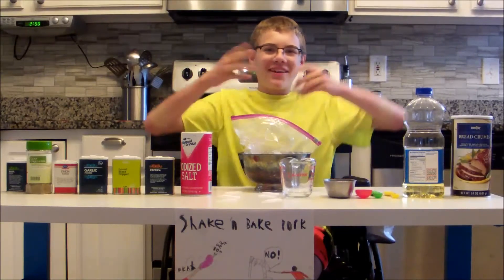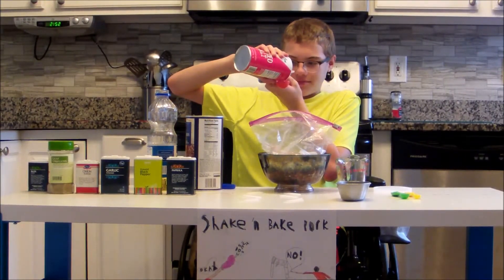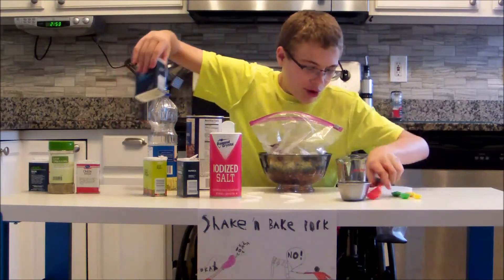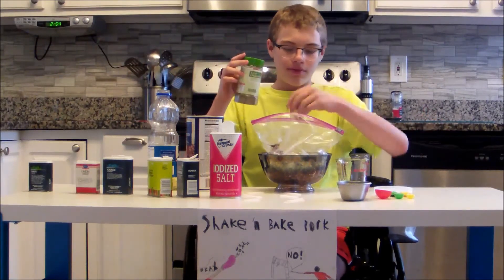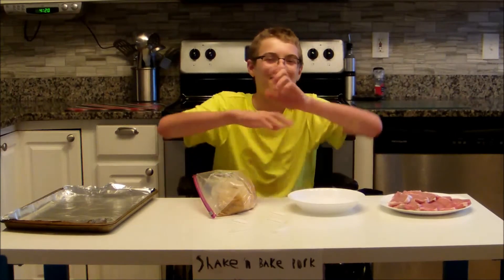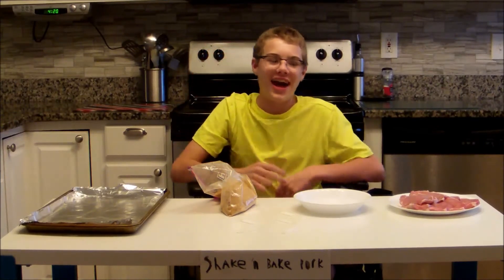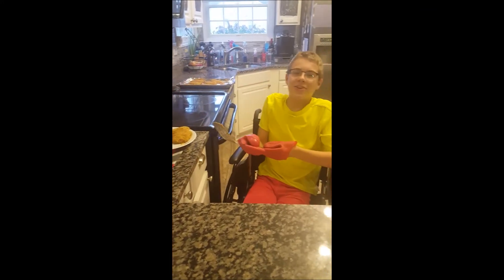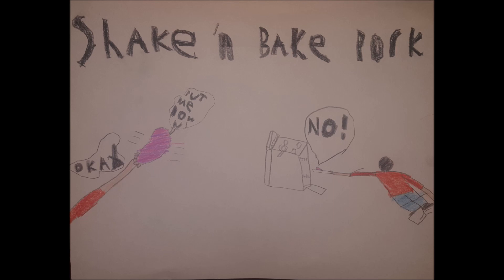Shake n Bake Pork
Join me on my cooking adventure! Today we make homemade Shake and Bake Pork.